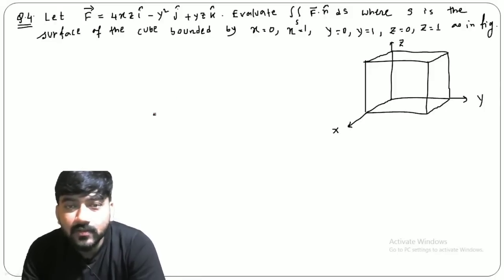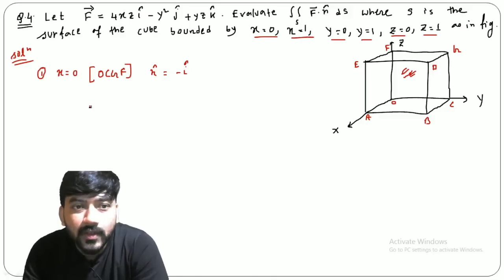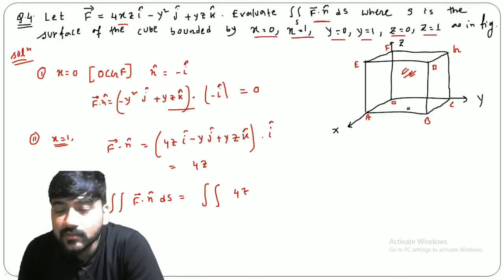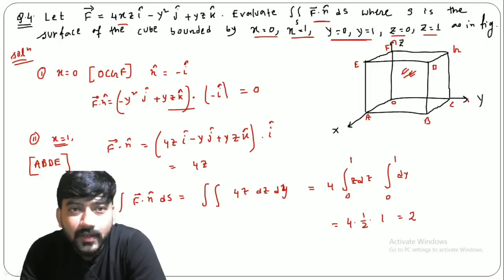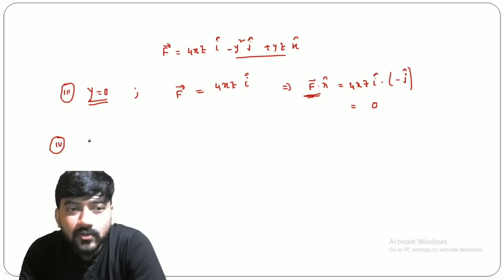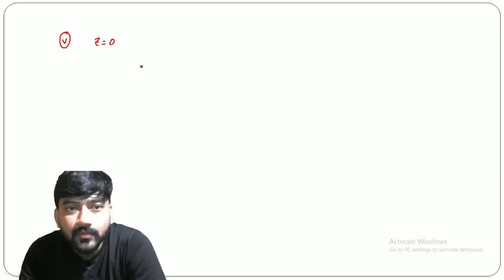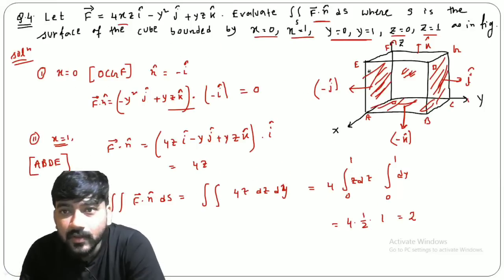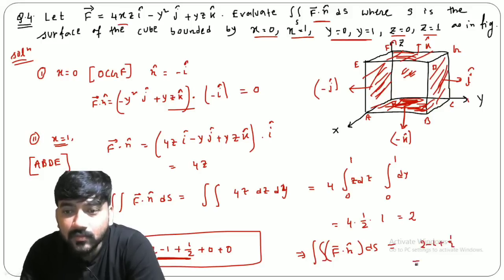Lec.22.Surface integration (problem)